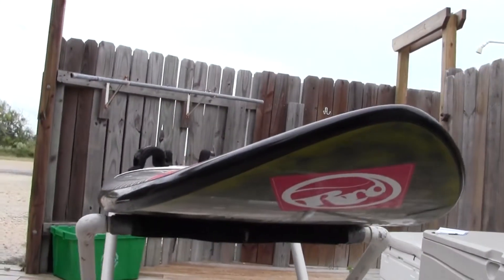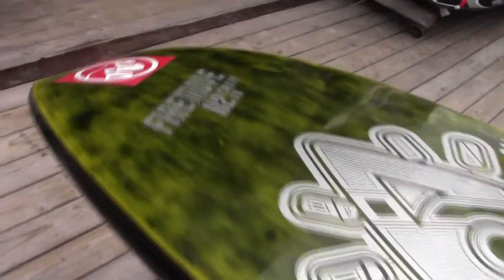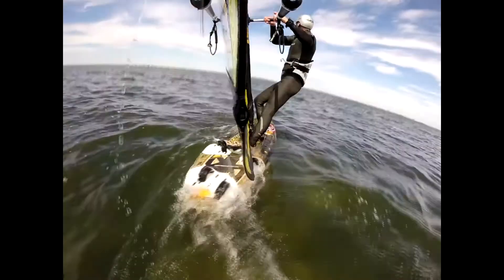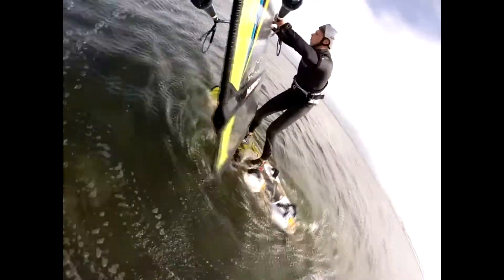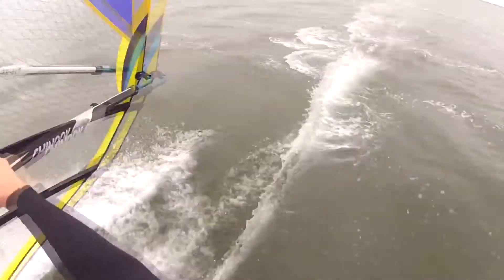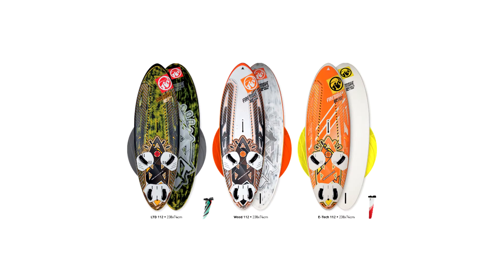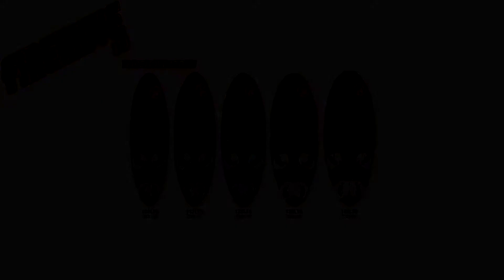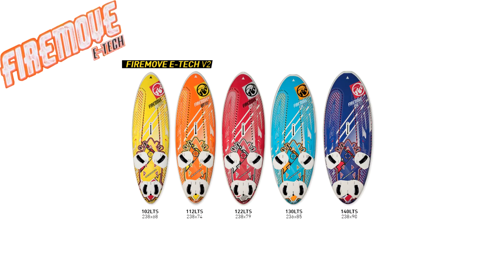RRD Firemove V2 - tested by Isthmus Sailboards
RRD's Firemove V2 112 LTD is tested by Jon Massmann of Isthmus Sailboards. The new RRD Firemove V2 -- take their existing industry leading shapes to the next level. The refinements made to V2 boards enhance their top speed potential, cornering qualities and comfort in rough water conditions. It was tested over a 5 day period in Bird Island Basin in Corpus Christie, TX. The sail types and sizes used during testing were Ezzy 7.5 Cheetah and 5.5 Tiger with Ezzy RDM mast and Chinook booms. The board was tested with both the stock MFC Liquid Pro fin and a weed fin. Wind range varied from 8-25 mph during testing. GoPro Hero 2 and Hero 3+ used with various mast, helmet and boom mounts throughout this video. This Firemove V2 112 LTD is simply a blast to sail in a wide range of wind and water conditions.